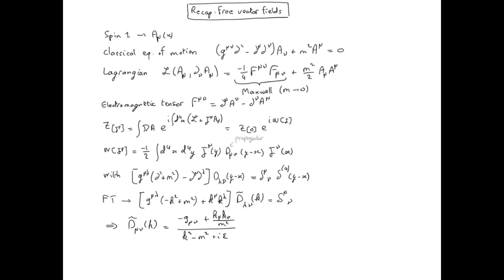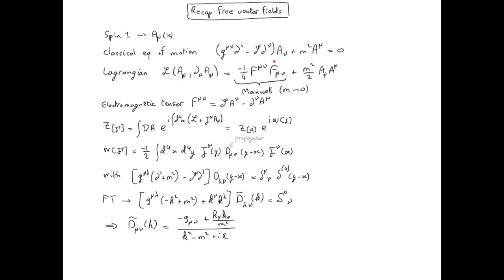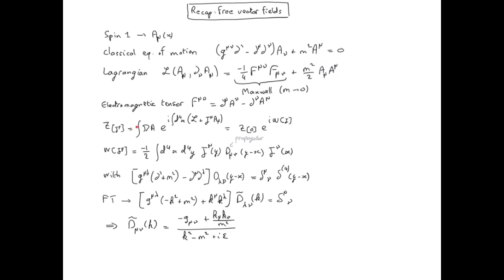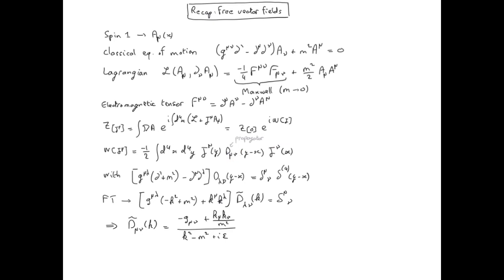QFT11.0 recap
This video is about QFT11.0 recap